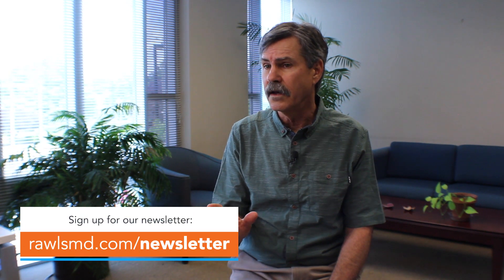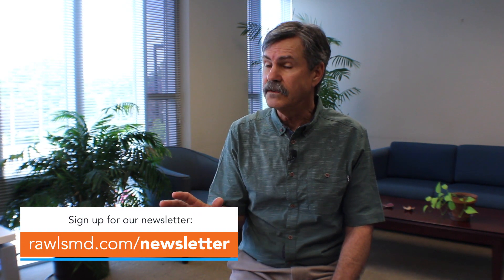How Do I Restore My Gut After Antibiotics?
How do I restore my gut after antibiotics? Dr. Bill Rawls explains how antibiotics can trigger troubling GI symptoms, and shares herbal remedies for suppressing pathogens, supporting good bacteria, and easing symptoms.

👥 Find support, education, and live Q+As inside the Vital Plan Network

📚 Learn more about Dr. Rawls’ approach in his best-selling book, The Cellular Wellness Solution

CONNECT WITH DR. RAWLS

*This content is to be used for informational and educational purposes and is not intended to take the place of medical advice or treatment from a personal physician. All viewers are advised to consult a healthcare professional before altering their nutrition, supplement, or lifestyle regimen.